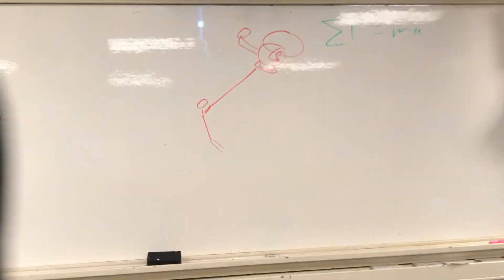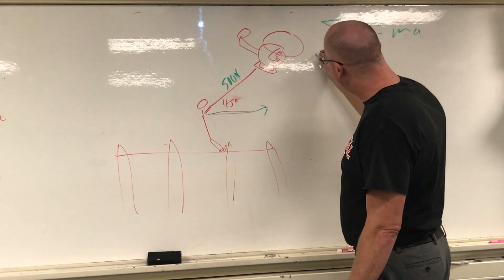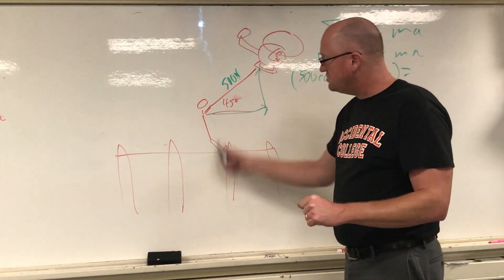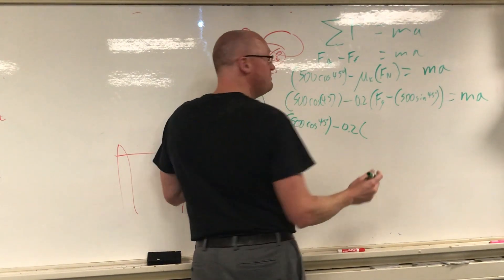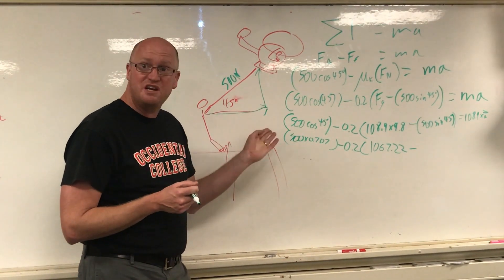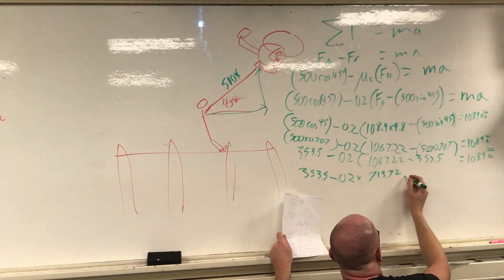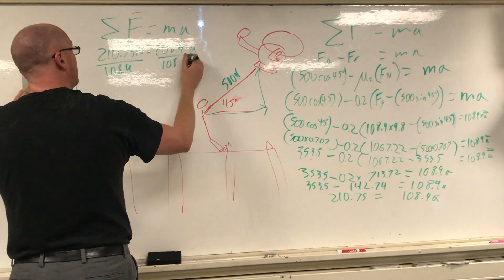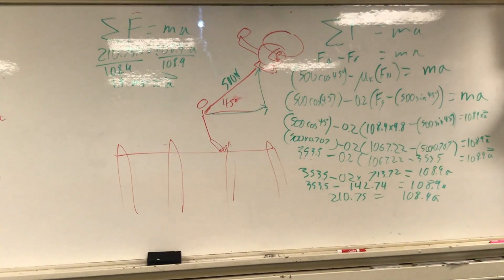4.4.1 Problem 1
Getting dragged by a helicopter.